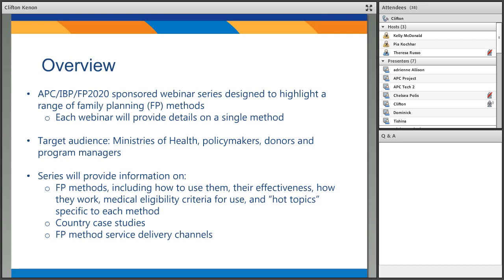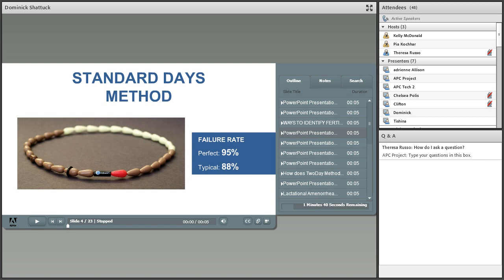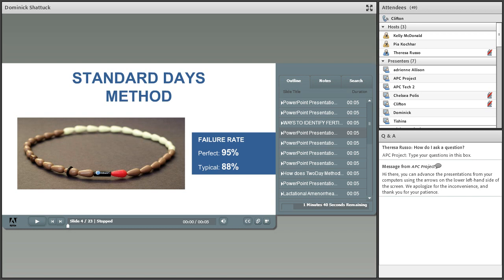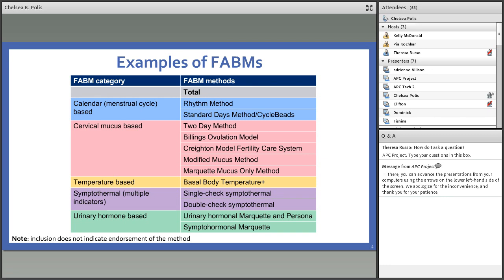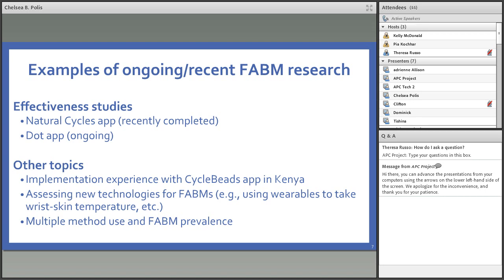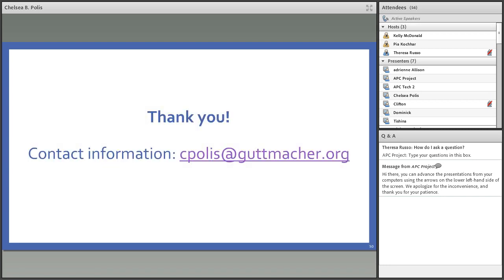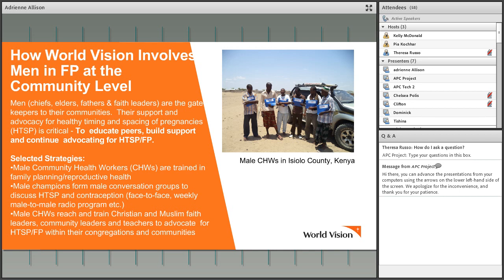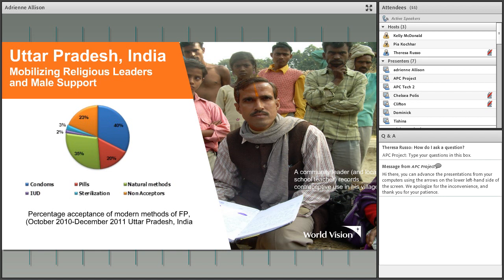Expanding Contraceptive Choice A Webinar Series on Family Planning Methods Fertility Awareness Met